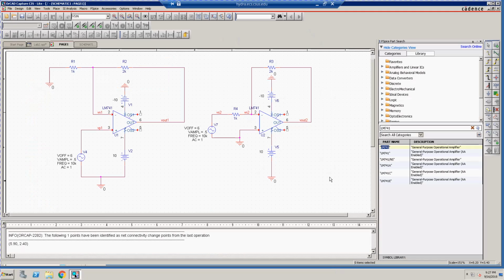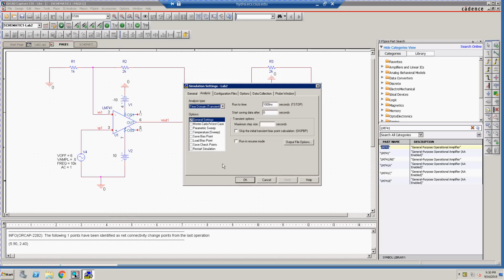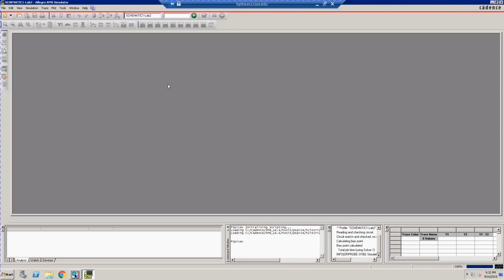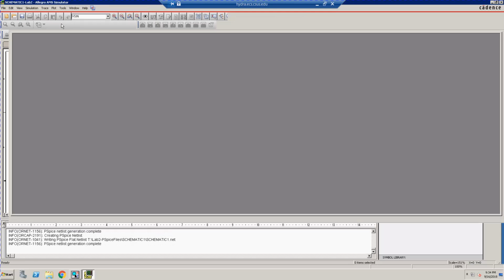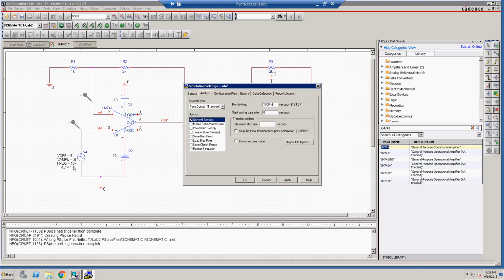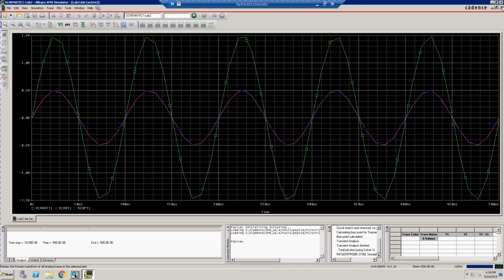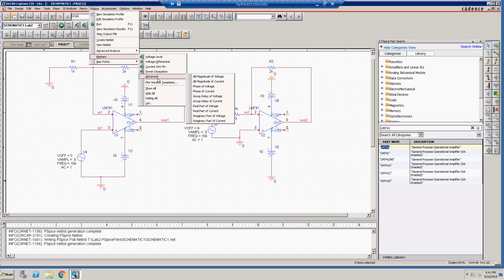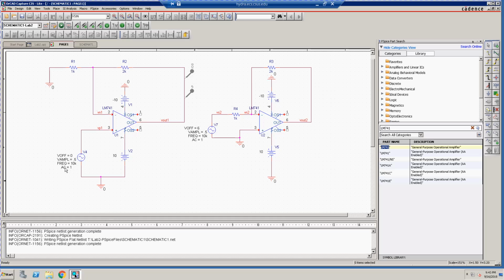Video 3 Simulation Tutorial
Tutorial on how to setup and edit a PSPICE simulation. Steps include: DC Bias point, DC Sweep, Transient Simulation and AC Sweep (Bode Plot).